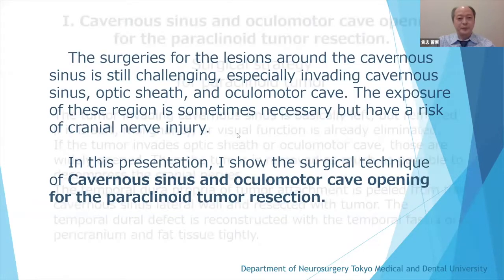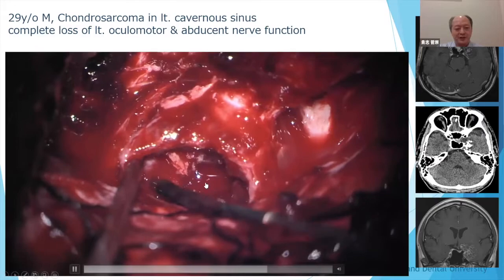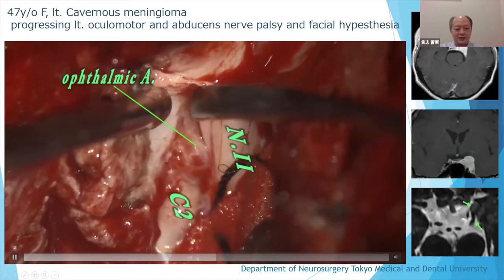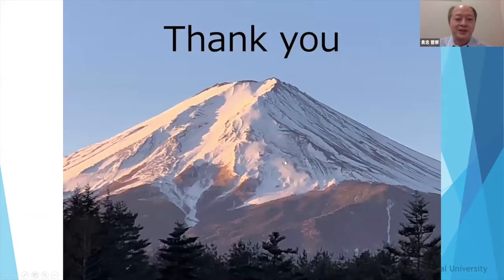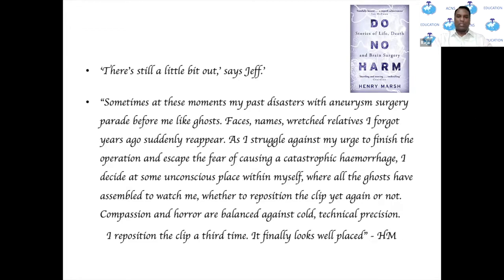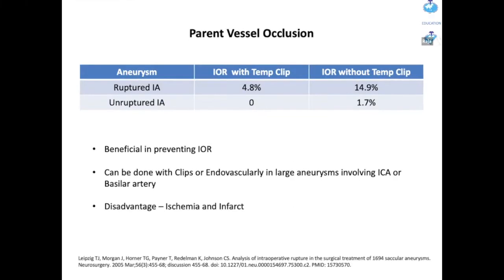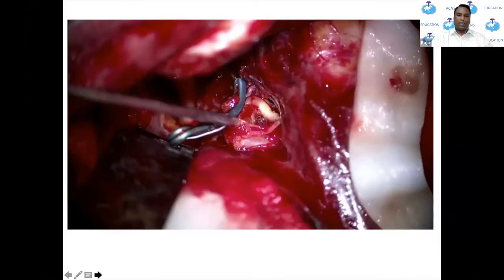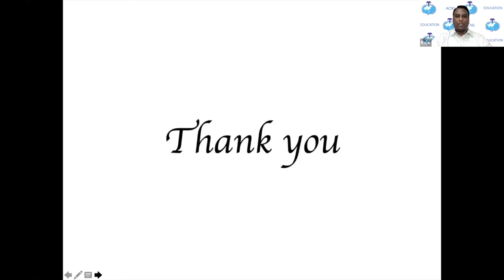FHU Alumni Webinar March 7 Cavernous Sinus Trs & Intraoperative Aneurysm Rupture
These webinars are organized by the Alumni of the Fujita health University Bantane Hospital for the benefit of all the Young Neurosurgeons around the world.